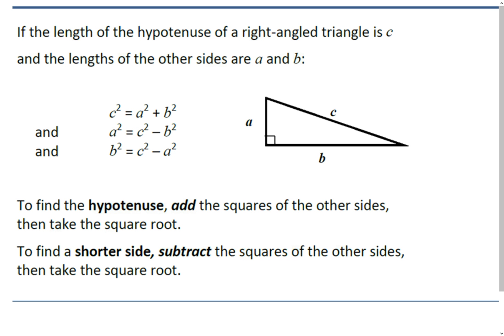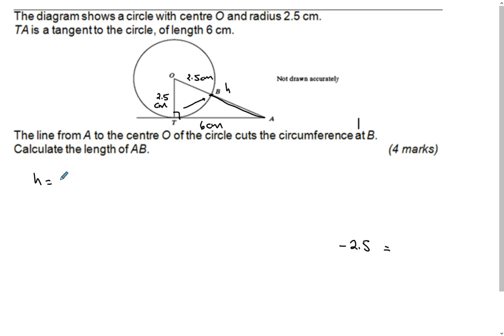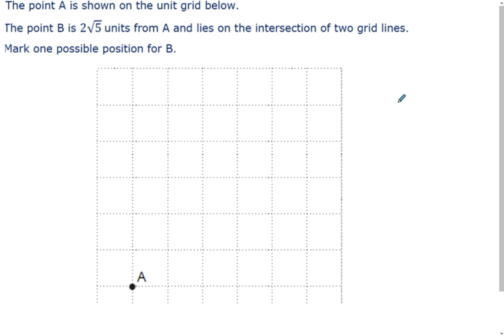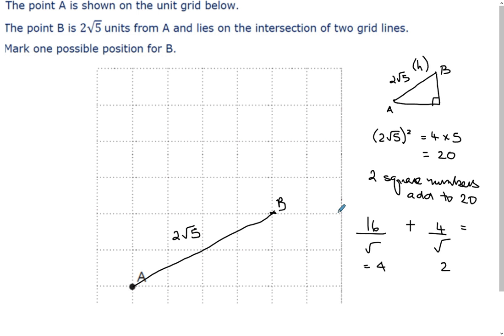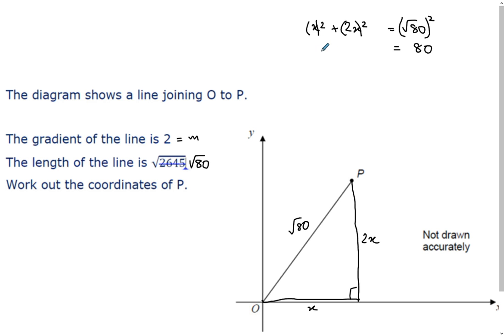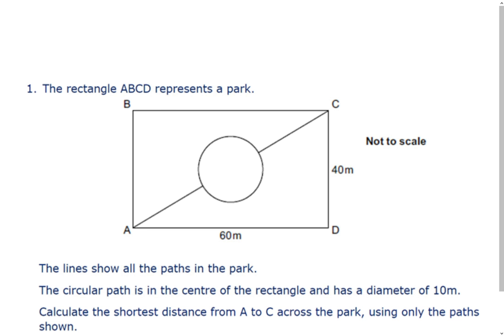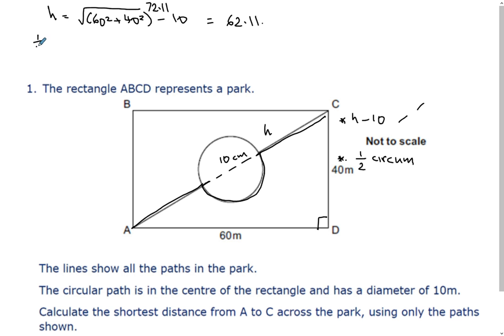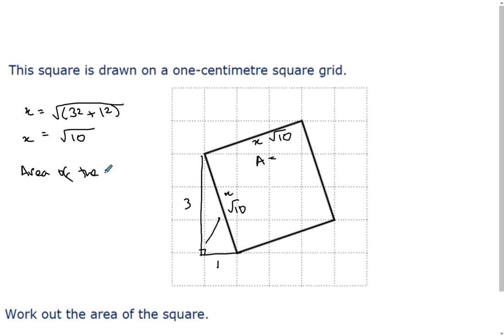FAZMATHS Pythagoras' Theorem Part 3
This video covers some challenging question on Pythagoras' Theorem. You'll be able to identify a Pythagoras question when you see an odd looking exam question!